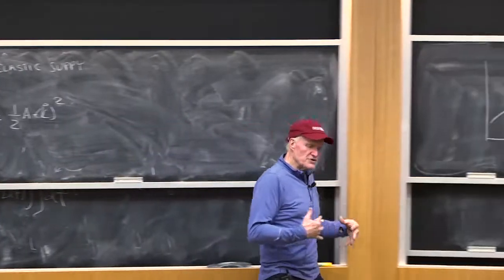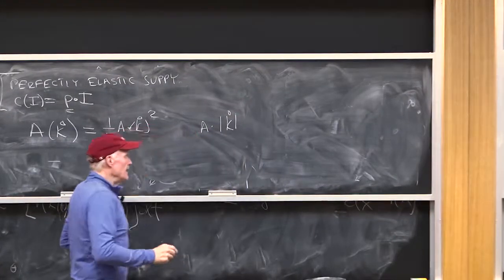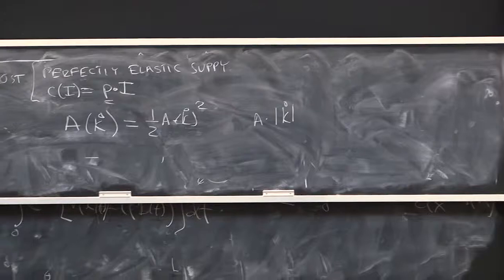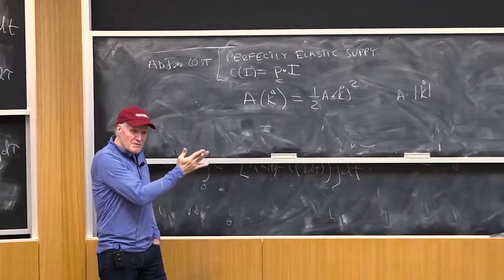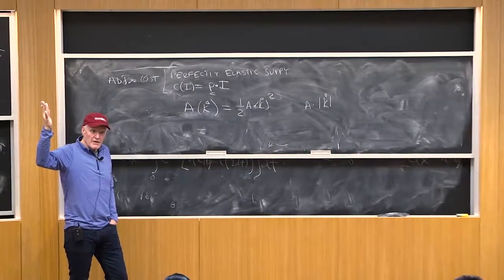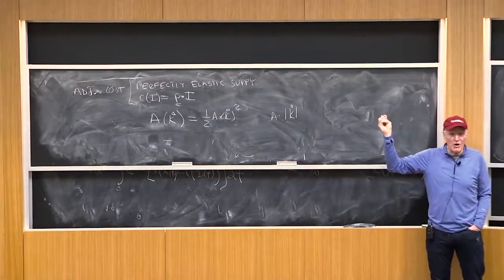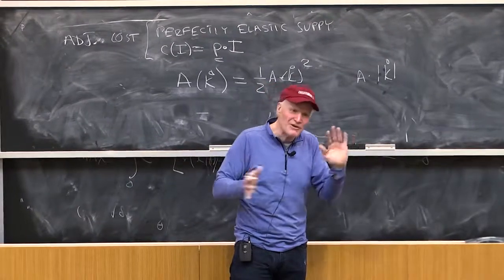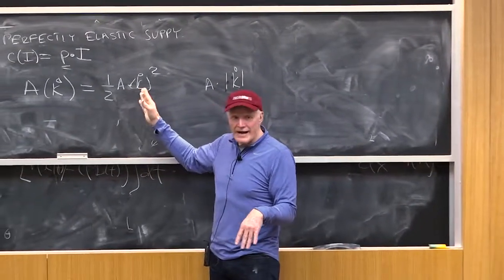Investment plans: Properties of various adjustment-cost functions